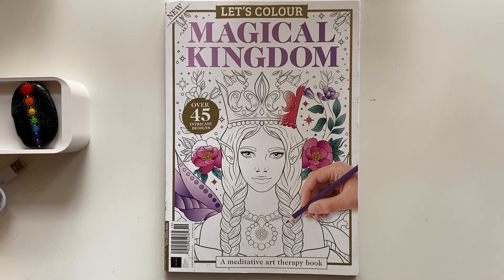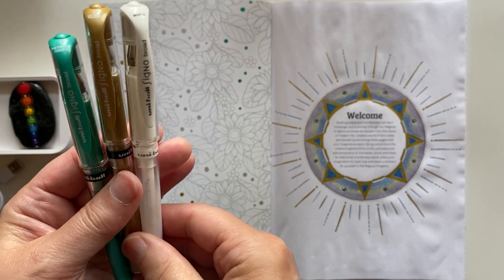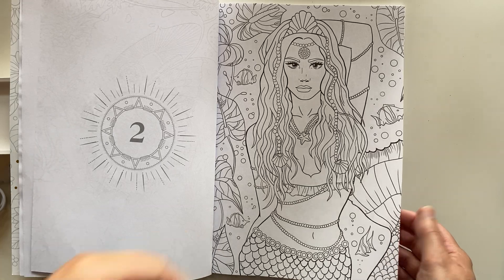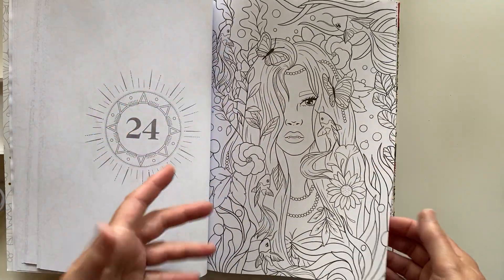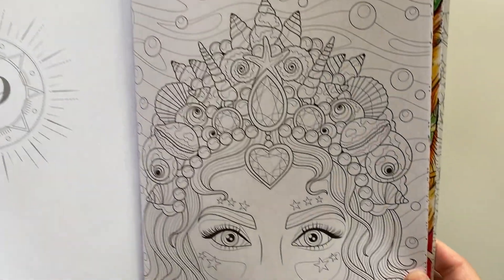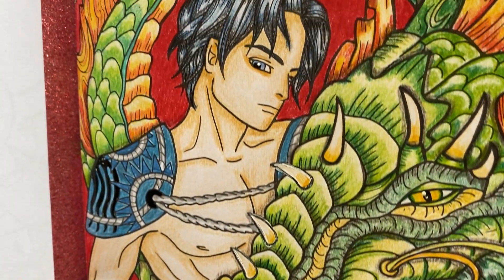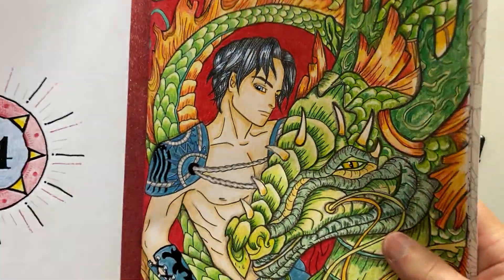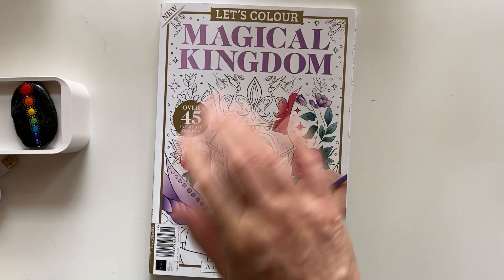Completed pages in "Let's Colour Magical Kingdom"| June 2023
In this video, I feature a colouring book called, "Let's Colour Magical Kingdom" by Future Publishing.

I completed page 44 using Kalour coloured pencils, gelly roll stardust gel pens (on dragon's tendils), black Glaze gel pen for the pupils of the eyes and finished the eyes with a dot of white Unibal Signo pen to add life. :o)

~ Denise